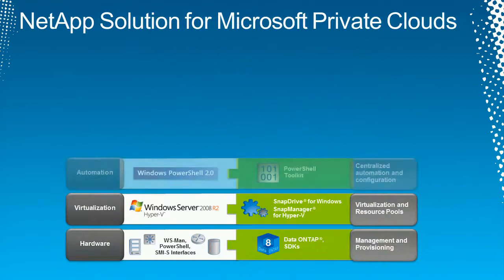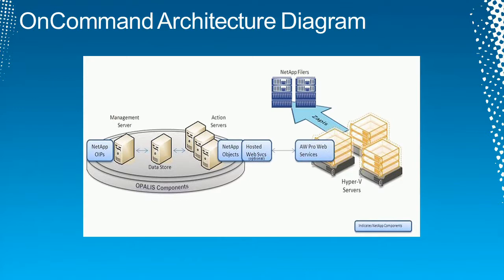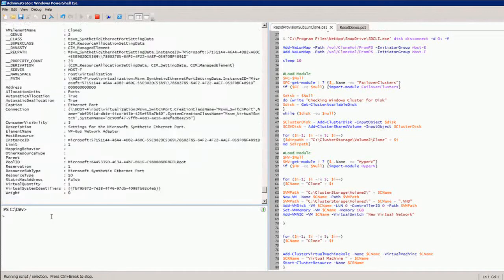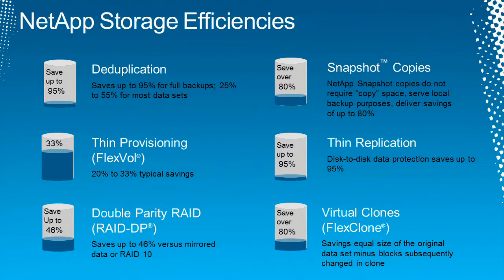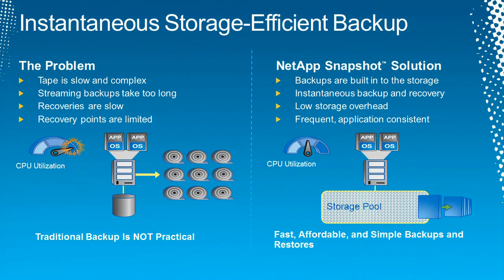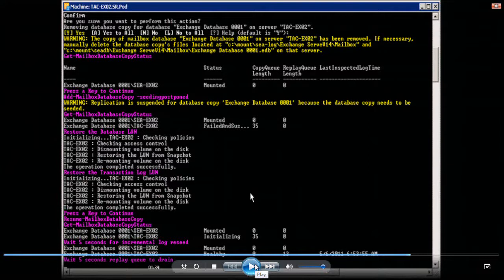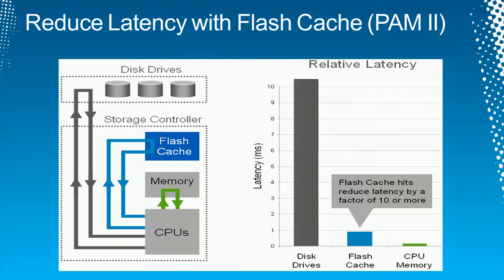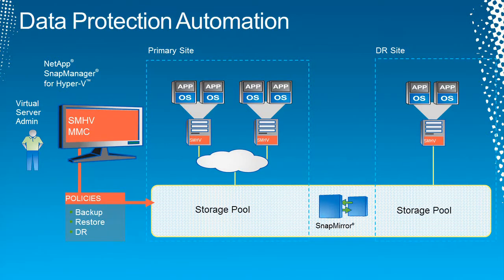Tech·Ed North America 2011 Innovative Storage and Data Management Strategies to Power Your Microsoft